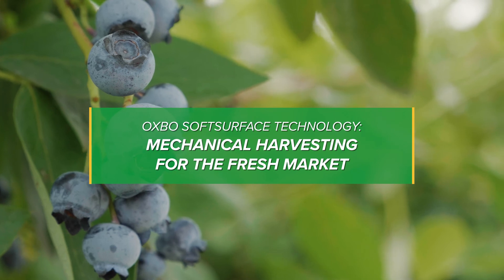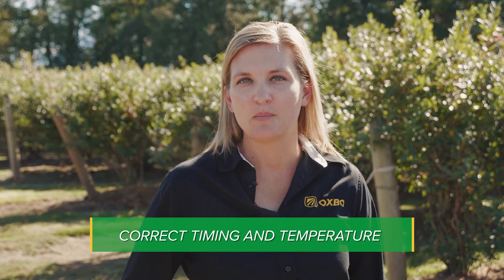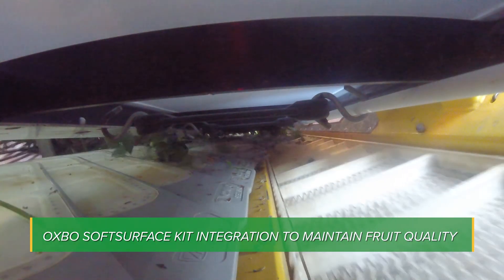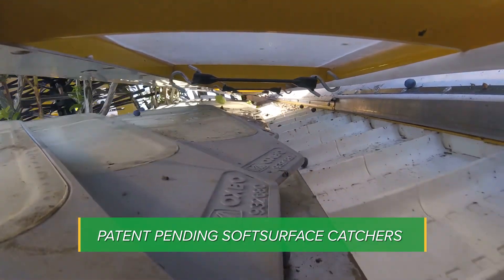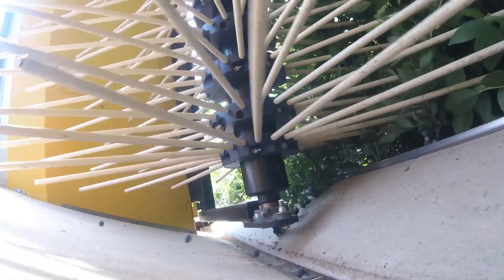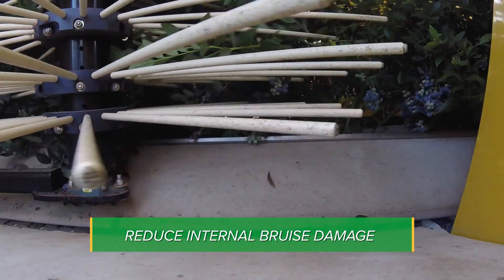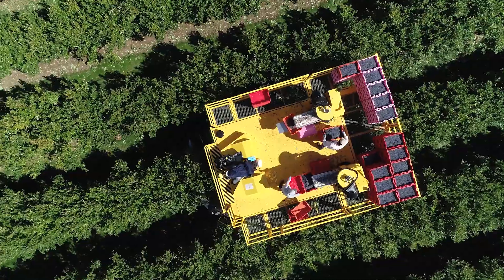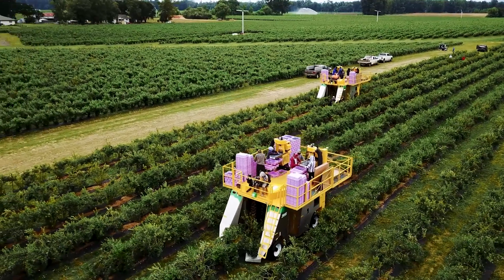Oxbo SoftSurface Kit for Mechanically Harvested Fresh Market Blueberries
After five seasons of in-field testing and cooperation with researchers and the industry, Oxbo is proud to introduce the Oxbo SoftSurface kit for 2021. Available on all new Oxbo berry harvesters, the Oxbo SoftSurface kit can maintain fruit quality and reduce internal bruise damage when mechanically harvesting blueberries.